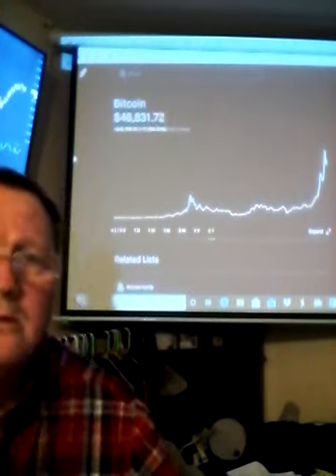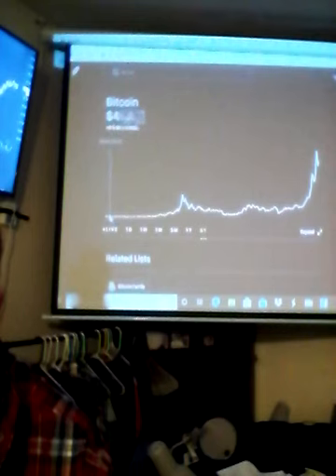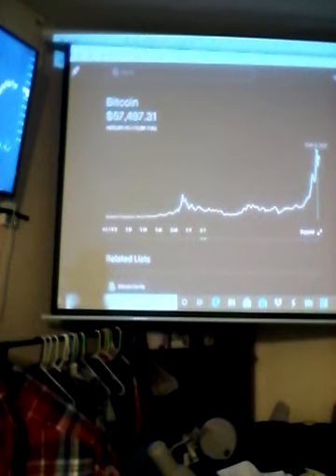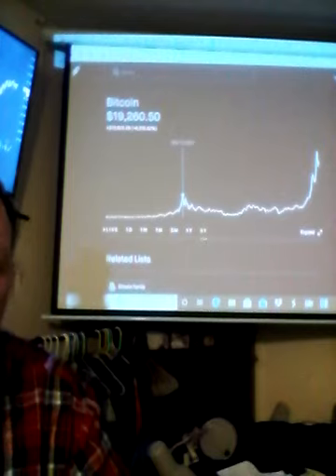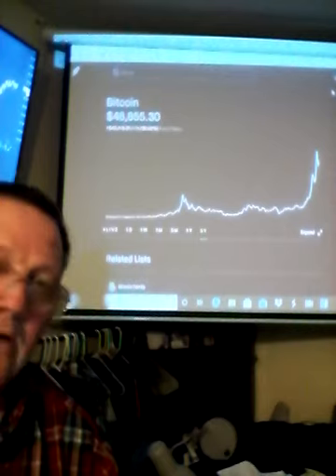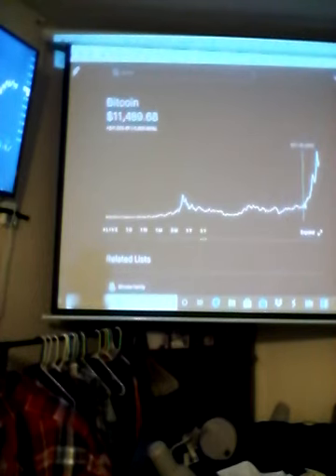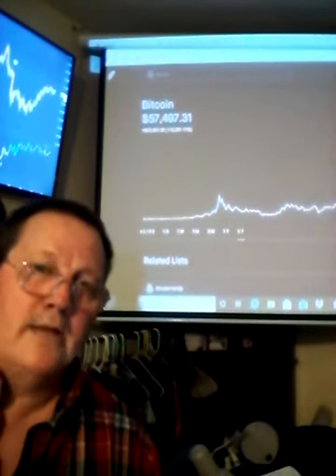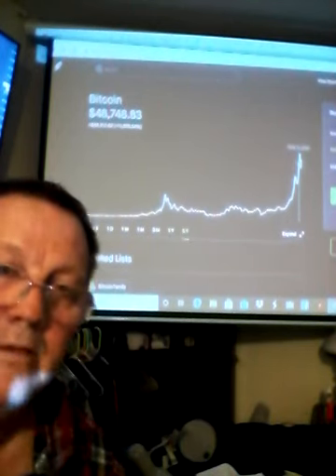toms btc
bitcoin is here to stay